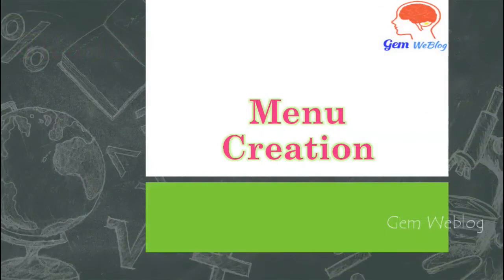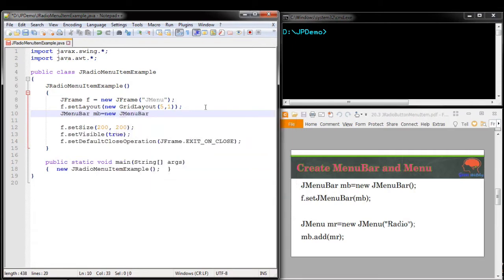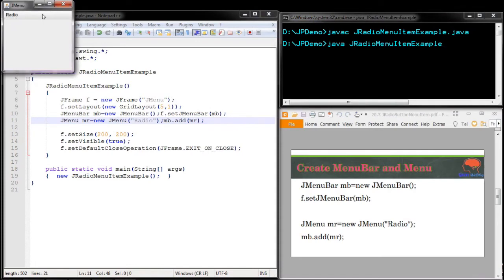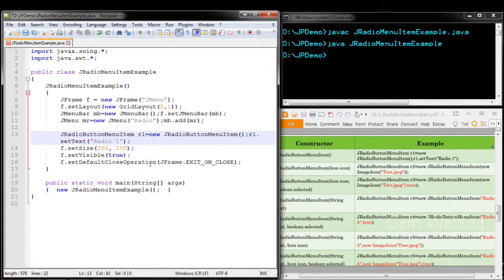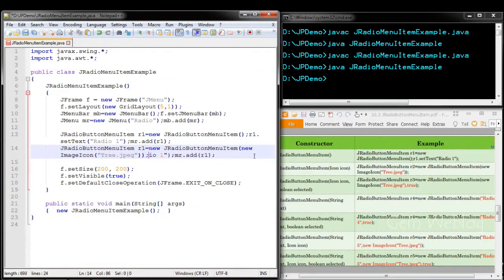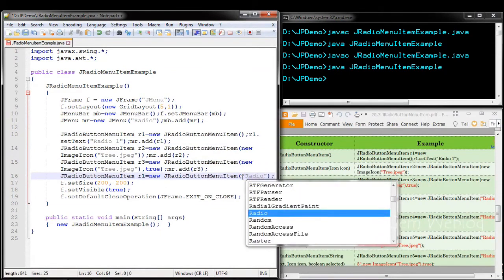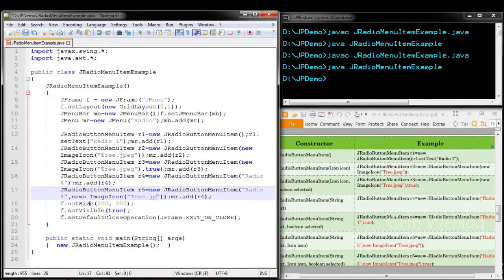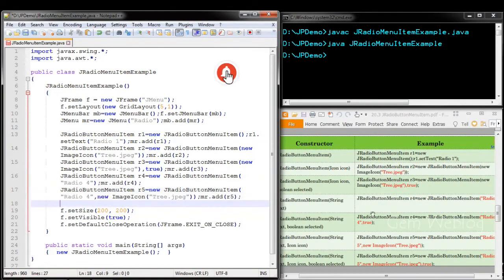Java Swing GUI Part #35: RadioButtonMenuItem creation using JRadioButtonMenuItem Class | ButtonGroup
In this video, the step-by-step procedure to create RadioButtonMenuItem using all the constructors of JRadioButtonMenuItem Class and also group it using ButtonGroup class has been demonstrated in a very simple and clear manner.